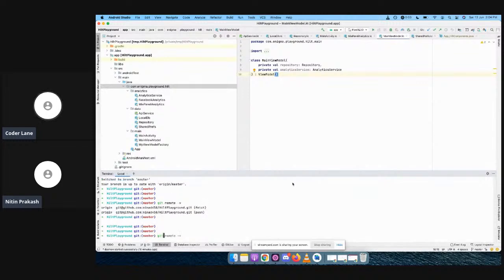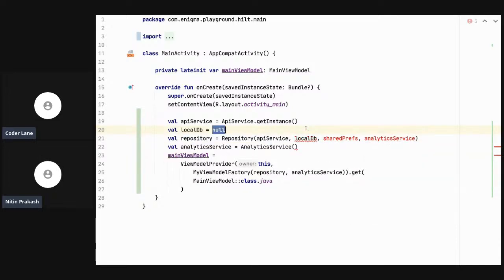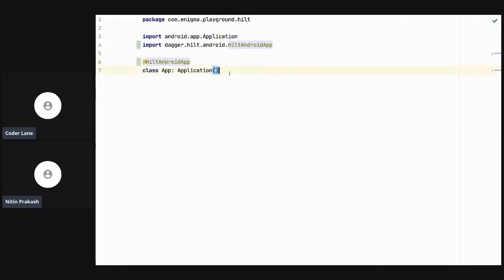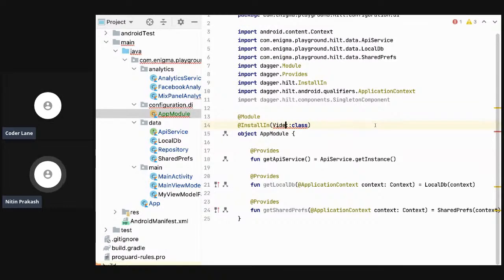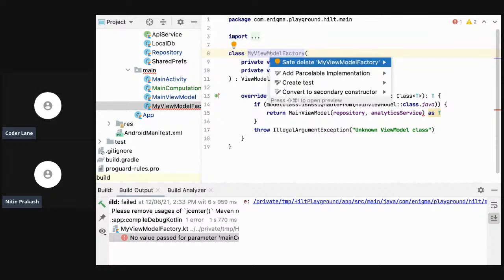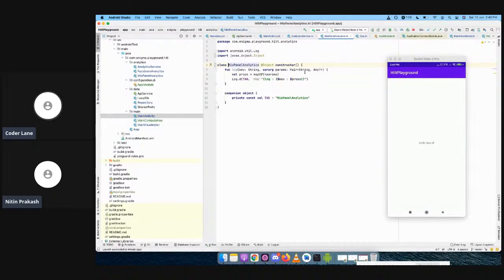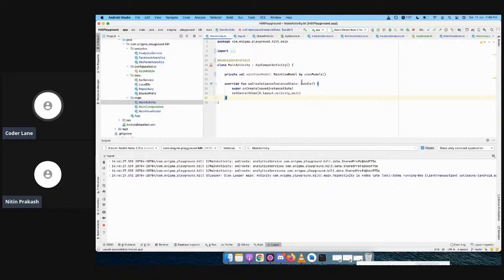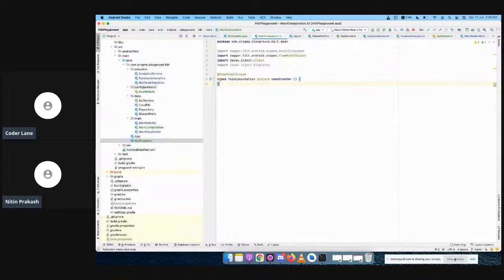Dagger-Hilt Live Coding | Coder Lane | Android Development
Overview
Here we gonna learn how to integrate dagger-hilt in any android project.

Speakers:
1. Ninad Thakare (Software Engineer at APNA)

2. Nitin Prakash   (Software Engineer at BYJU'S)